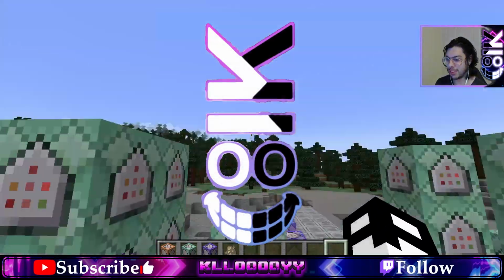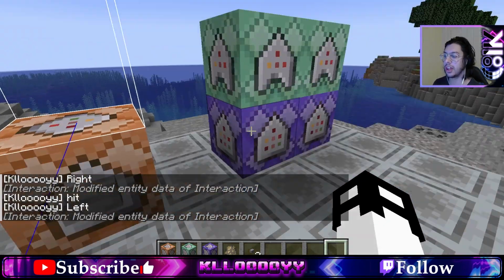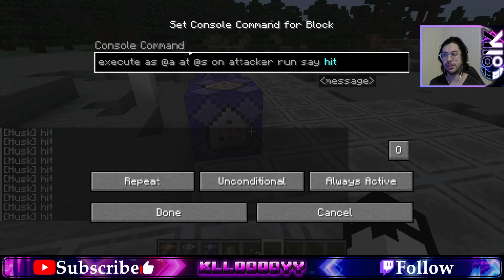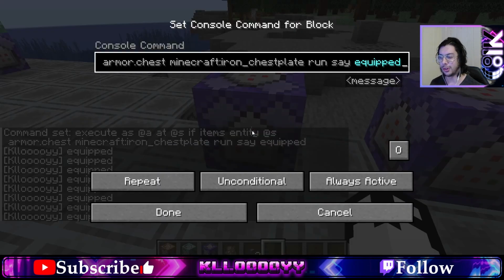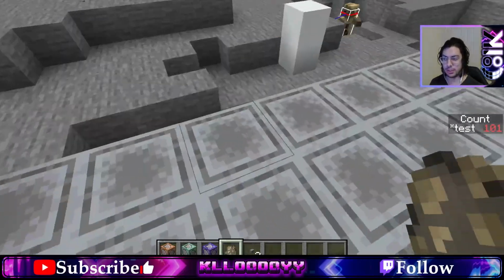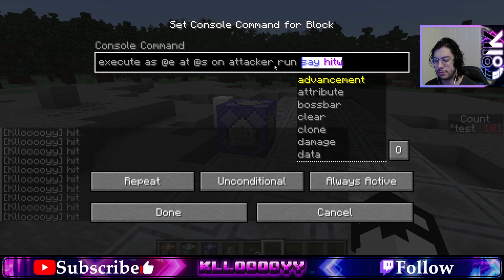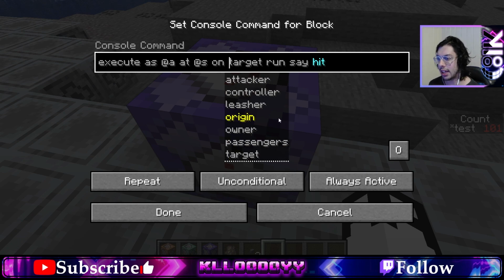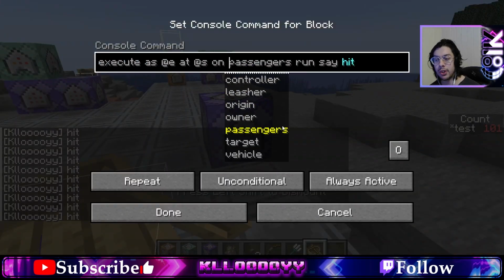/execute on ... Figuring Out Whose Attacking Who [Tutorial | Minecraft]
In this video we work on a series revolving around commands and the many different uses the can have in the game. Overall this is a tutorial style series explaining command systems for Minecraft.

Showcases multiple features for my upcoming new Minecraft data pack. Using a bunch of commands I'm trying to alter Vanilla gameplay with an overwhelming number of RPG elements, from mob abilities to bosses and even a new magic system. I give you my work in progress Data Pack, Runechant a New World to Discover.

Welcome to Klloo's Main Channel, home currently to all my content.  I also have specific channels for each type of content. Currently all Stream VODs are uploaded to those channels along with longer form content.